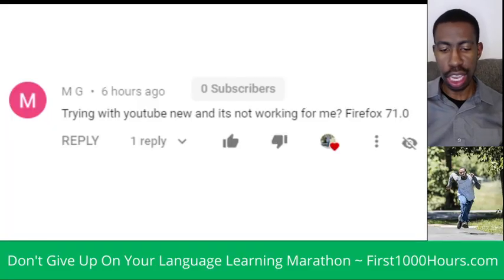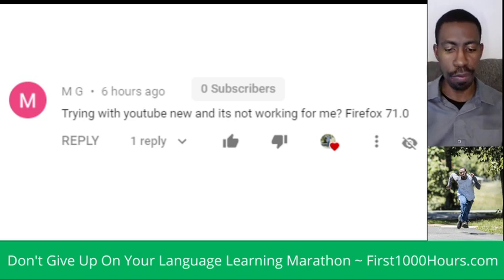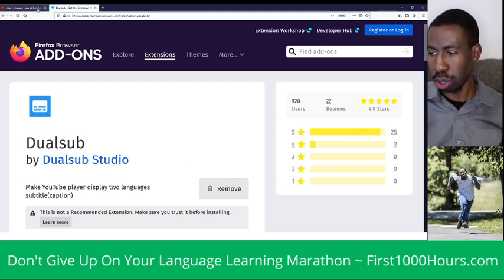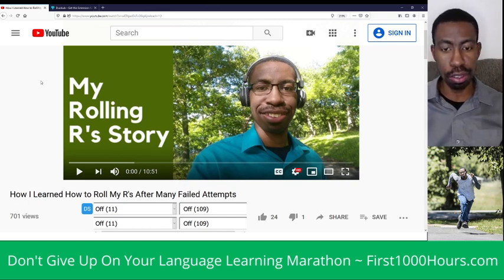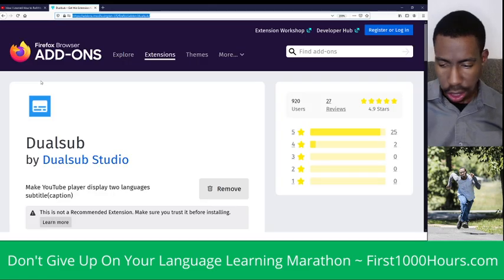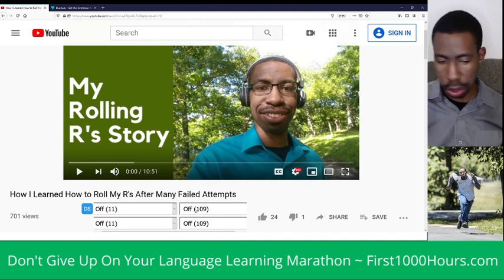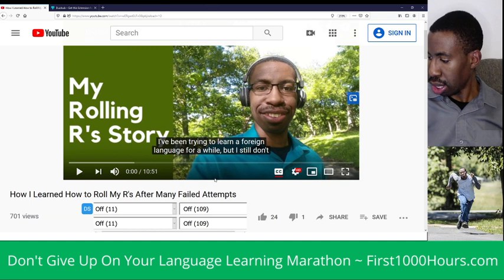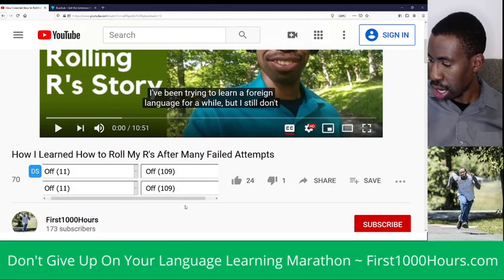Learn a Language Using Double Subtitles on Firefox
You can watch YouTube videos with double subtitles on Firefox to learn a language for free! The free Dualsub Firefox add on makes that happen. It's a simple program, but it can really help in increasing your comprehension in a foreign language from day 1.

I actually like the chrome extenion I mentioned in this video better than Dualsub--and I really like Dualsub.

2. LingQ

This is a tool I use to read things in Spanish faster. LingQ helps people read things in other languages as well.

Here's the link to LingQ if you would like to use it for yourself (this is an affiliate link, so I do receive a small commission if you sign up with LingQ through this link and become a paid member)

Also if you were referred to LingQ by First1000Hours, and you get a welcome email from LingQ, please let them know that First1000Hours referred you.